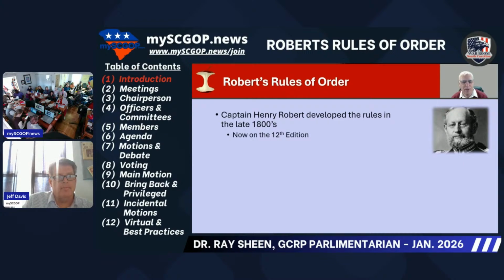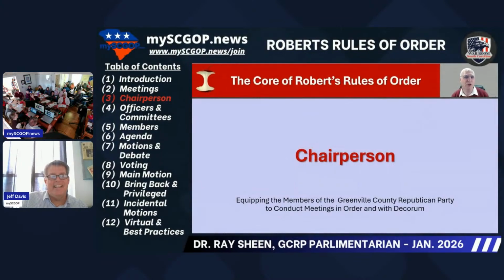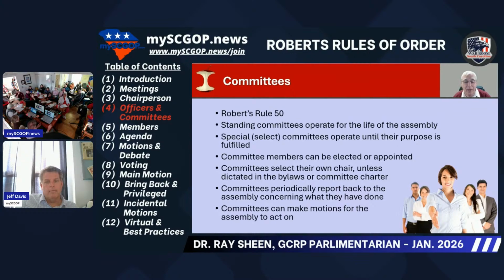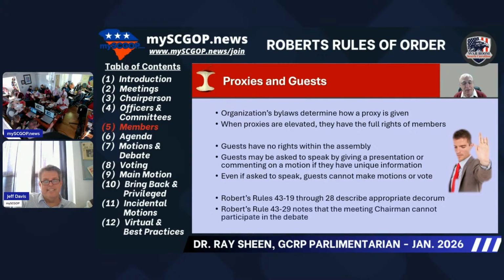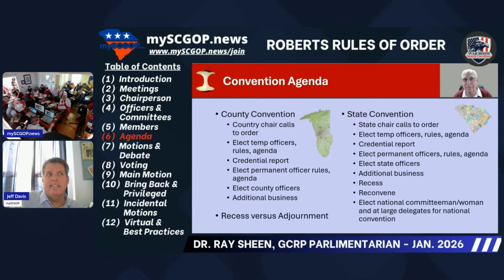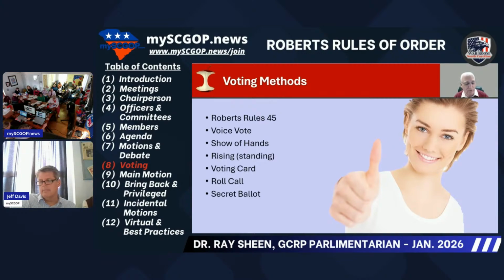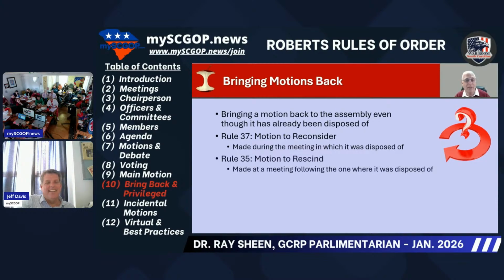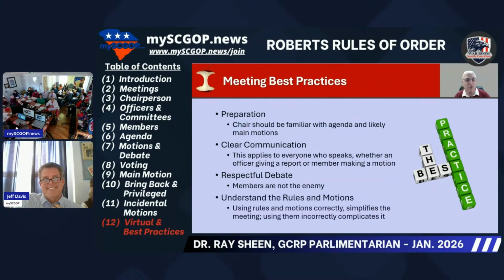2026-02-14 - Robert's Rules of Order 101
Spend your Valentine’s morning falling in love with organized procedure. Join us for a clear training session designed to help you navigate meetings with confidence, ensure fairness, and get things done.